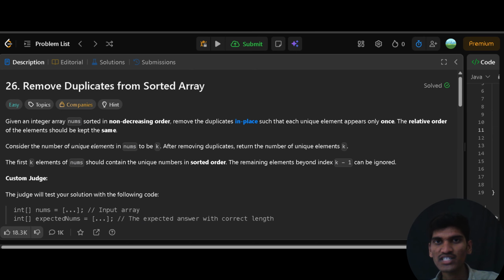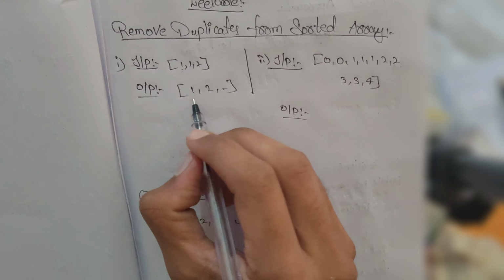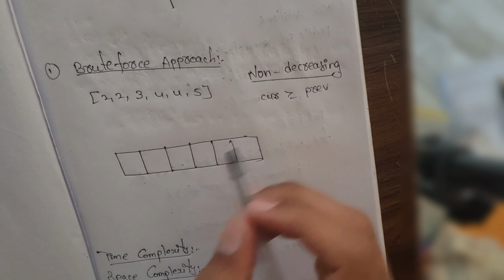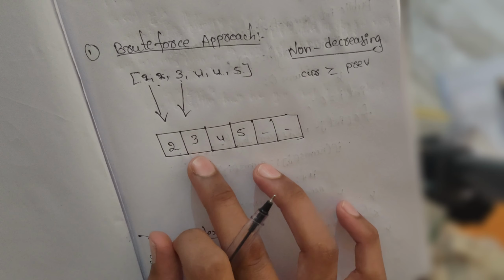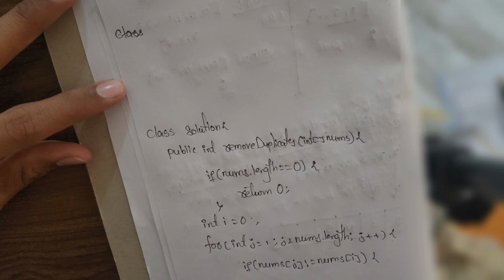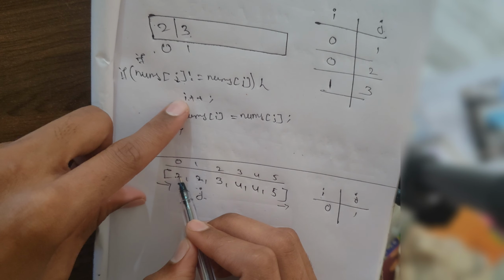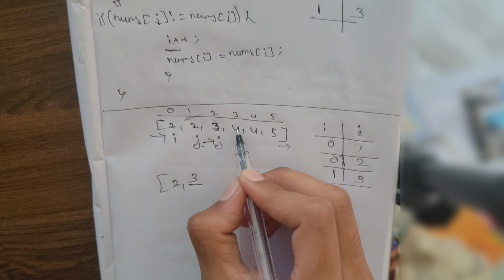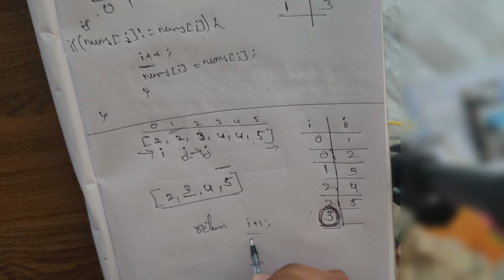Remove Duplicates from Sorted Array|Leetcode|Day 6 of 100 days DSA Challenge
Welcome to Day 6 of my 100 Days DSA Challenge 🎯
In this video, I have explained the Remove Duplicates from SOrted Array problem from LeetCode in a step-by-step and beginner-friendly manner.

✅ Brute force approach (logic + time complexity)

✅ Optimized approach using Two Pointers approach

✅ When and why to use the optimized solution

This video is perfect for:

📌 DSA beginners

📌 LeetCode practice

📌 Placement & internship preparation

👉 Watch till the end to fully understand how interviewers expect you to solve this problem.

🧠 Topics Covered

Move Zeros LeetCode problem

📂 Resources & Community

📍 Follow Me for Daily DSA & Coding Content

🔹 Instagram (Tech): @pavanscodehub
🔹 Instagram (Personal/Tech): @codewithpavan_29